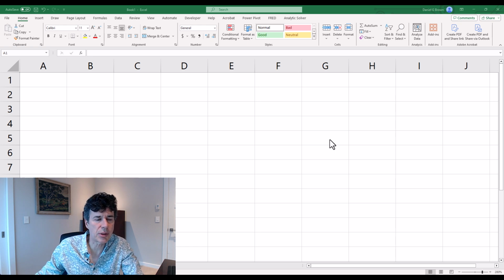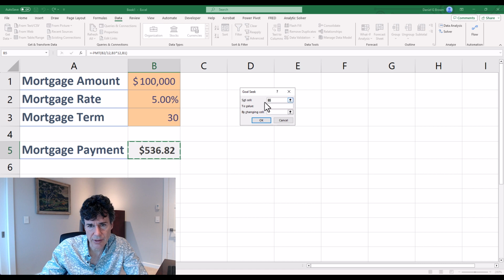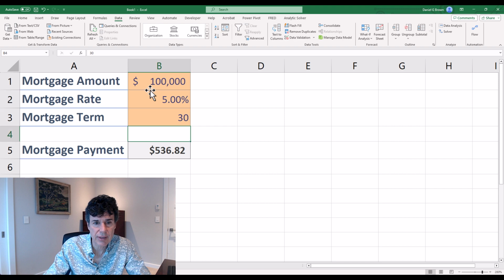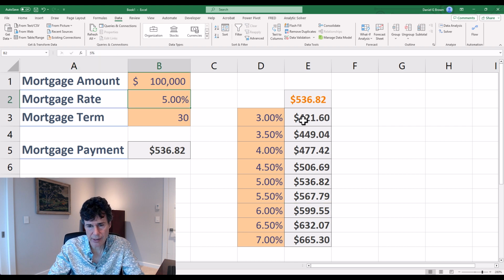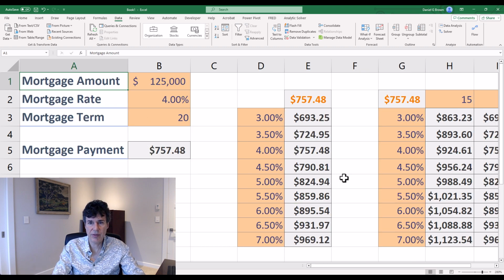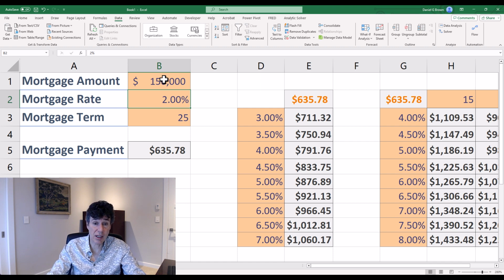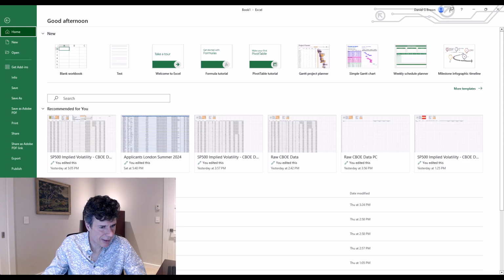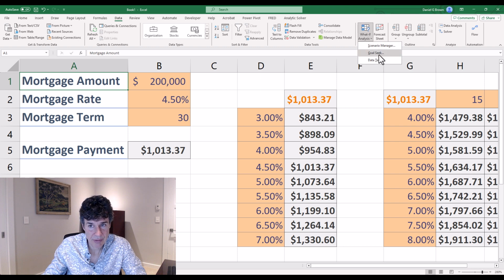Excel - Goal Seek and Data Tables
This video explores two of Excel's What-If tools. Goal seek and Data tables are commonly used tools that help one explore how changes to inputs affect calculations.

These are part of the Microsoft Office Expert Excel curriculum.